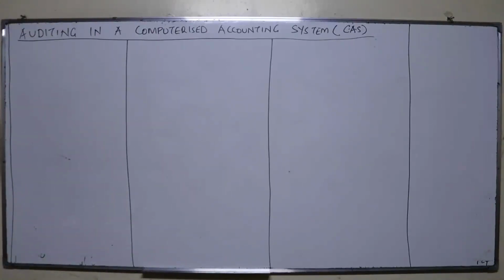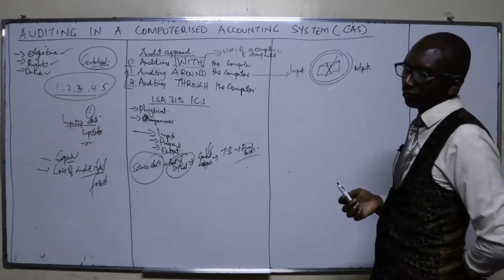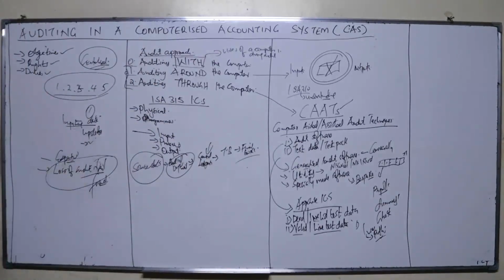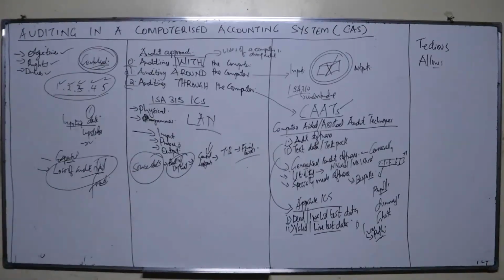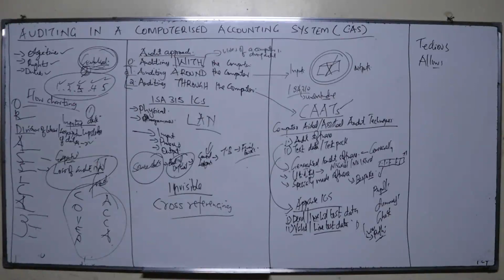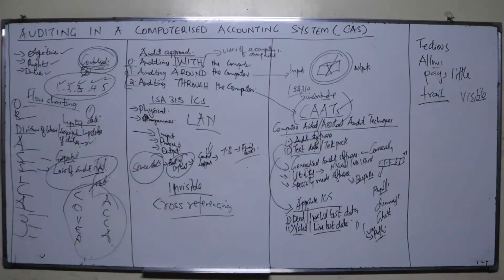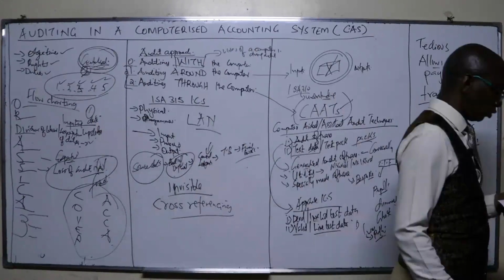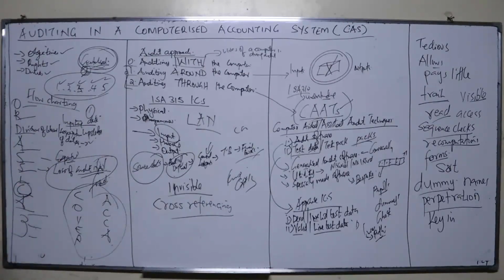AA AUDITING IN COMPUTERISED ACCOUNTING CLASS